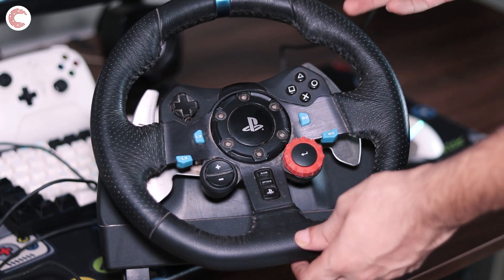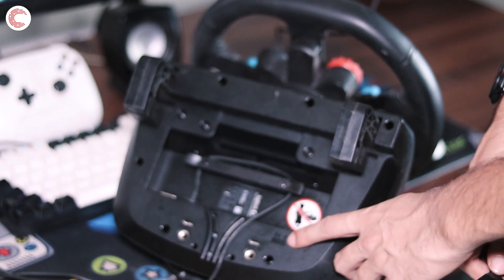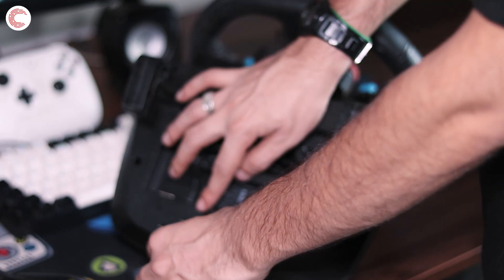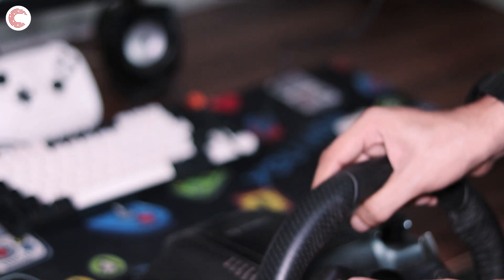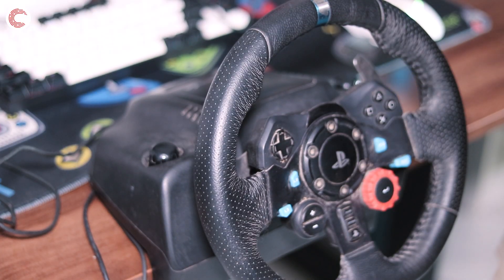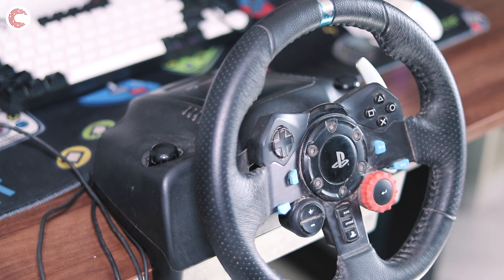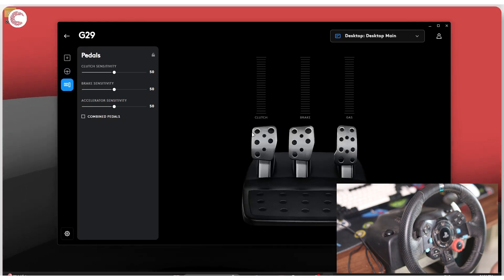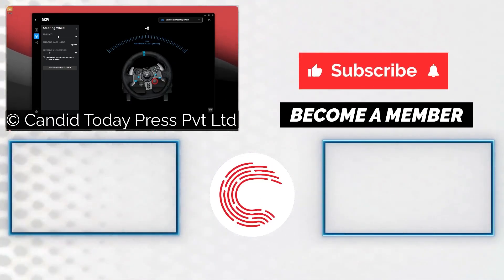How to connect Logitech G29 steering wheel to PC?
How to connect Logitech G29 steering wheel to PC. Want additional help or just want to buy us a Coffee and show support?

00:00-00:35 - Get to know the wheel
00:36-03:54 - Wiring and mounting
03:55-05:11 - Setting up the wheel on G HUB
05:12-05:26 - Outro